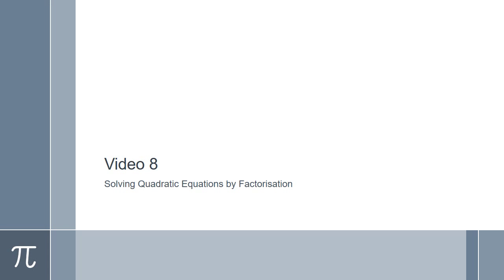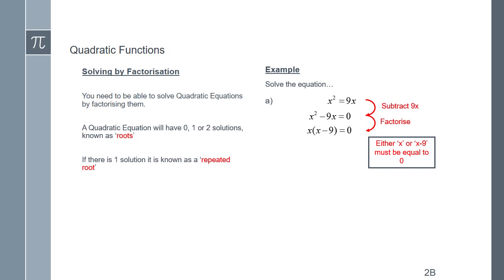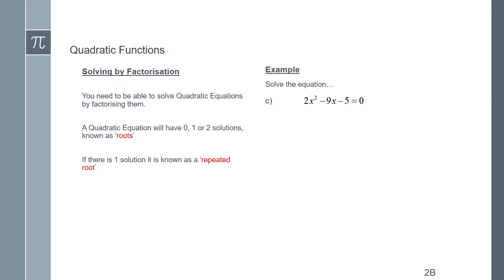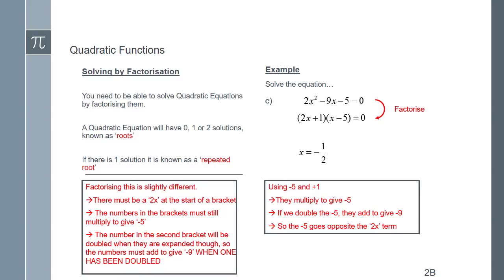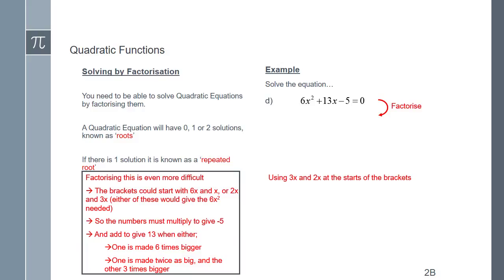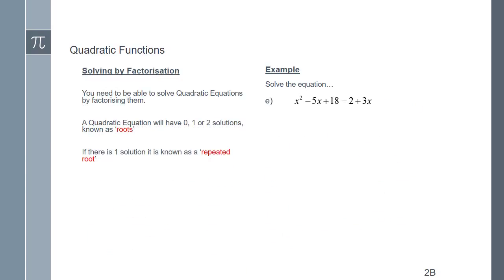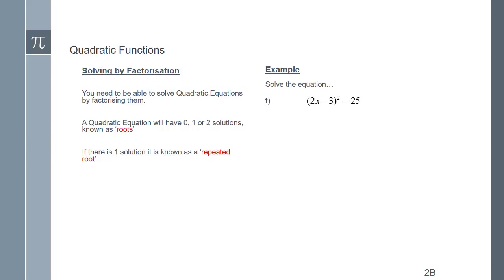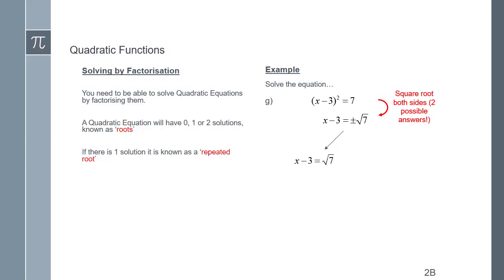Video 8 - Quadratic Functions - Solving Quadratic Equations by Factorisation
Quadratic Functions
Solving Quadratic Equations by Factorisation